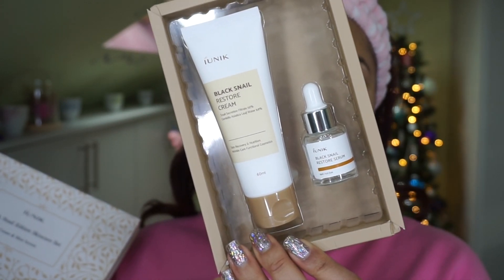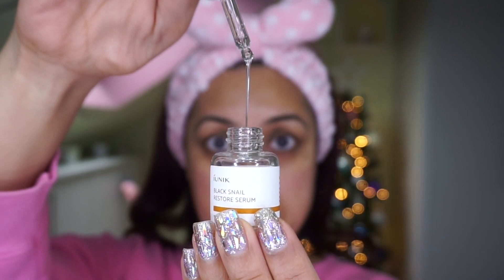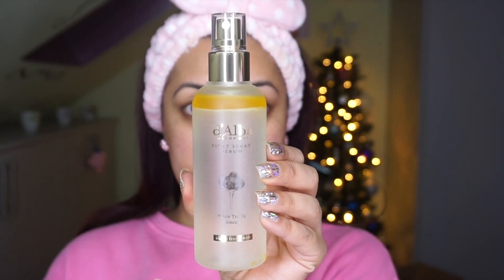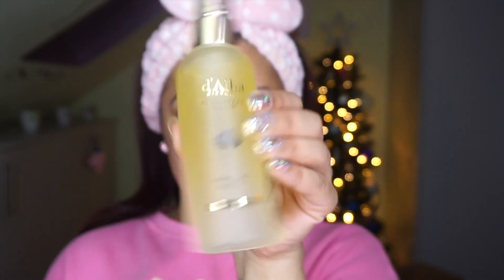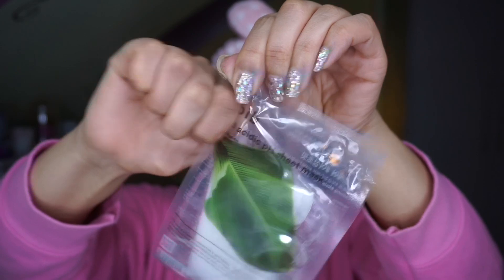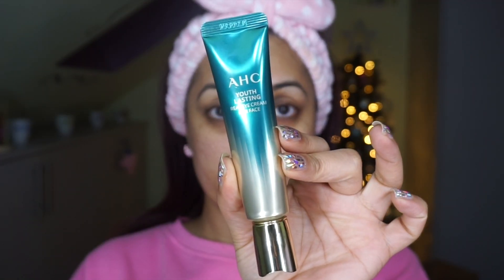New Year New Skin Fresh Makeup 💞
Its a brand new year and that means shedding off the past and bringing in the fresh and bright...skin that is! From my current morning skincare routine, to an easy fresh makeup look followed by my night-time skincare routine, I hope you all enjoy my full 24 hour of pampering beauty! 💞

I am a Stylevana Influencer and all products were sent to me by them. All opinions are my own.

10% entire order ↳ additional 15% order if purchase amount exceeds: USA: $59 USD Canada: $75 CAN UK: £43 Australia: $77 AUD FR/EU: €48

MAKEUP:
Too Faced Born This Way Matte Foundation Golden Beige

Too Faced Teddy Bare Bare It All Eye Shadow Palette

Huda Beauty Glowish Cheeky Vegan Blush Powder in Healthy Peach

Huda Beauty Power Bullet Cream Glow Lipstick in:
Sweet Cheeks